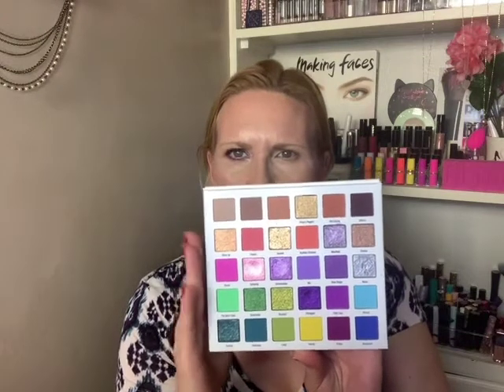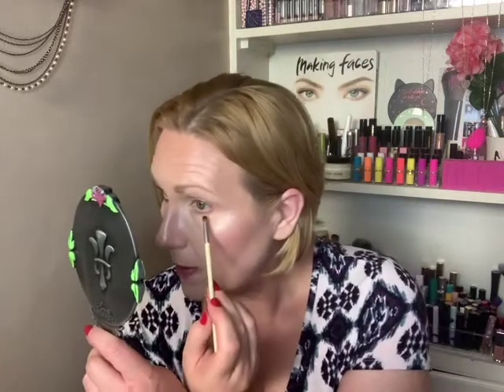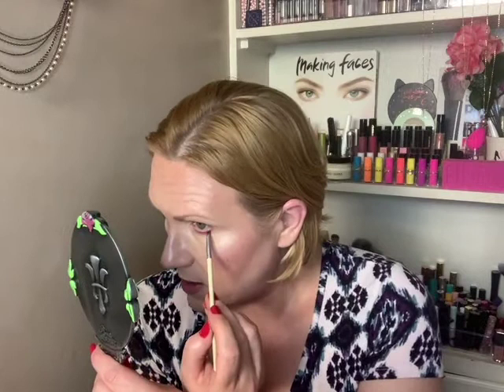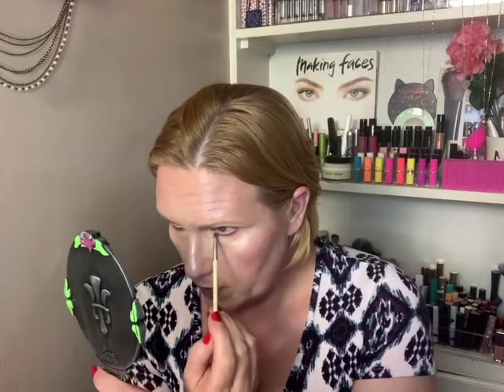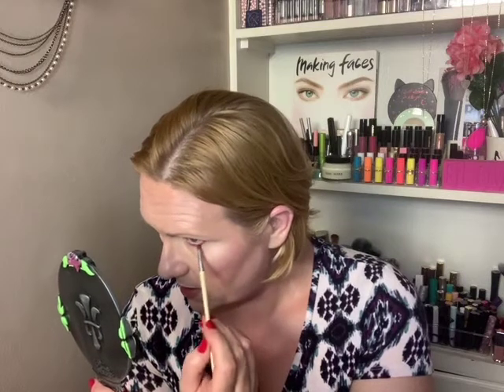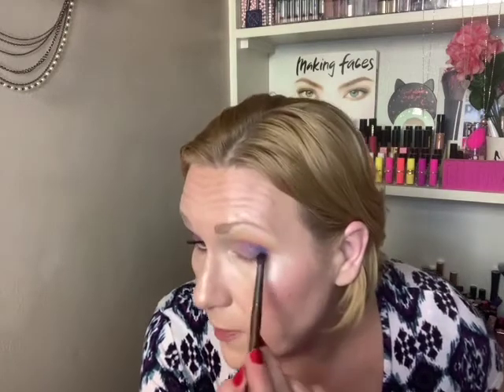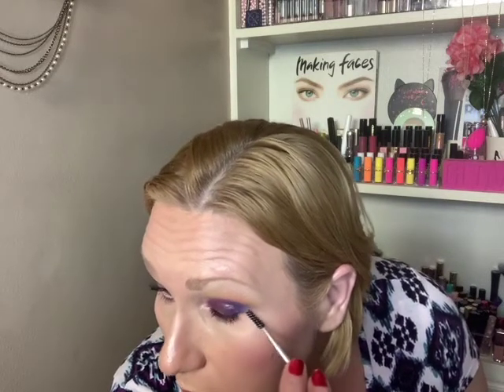GLAMLITE MIKAYLA PALETTE Summer look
I wanted to create a summery look for the 4th of July get together with my family. This palette gives me that and so much more. I enjoy this palette and all GLAMLITE Products to be honest.